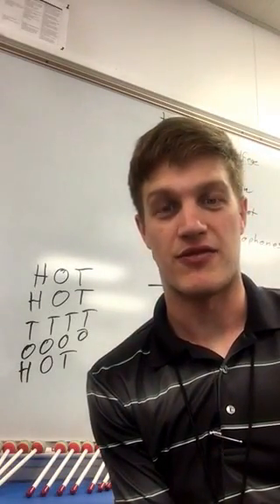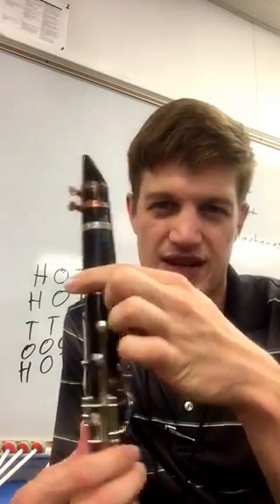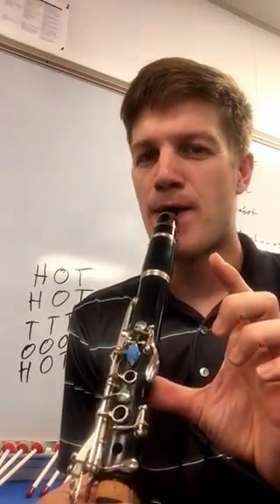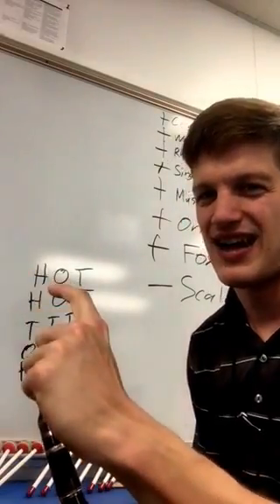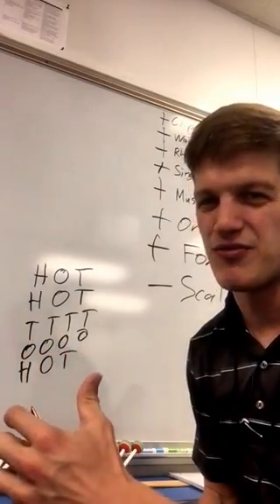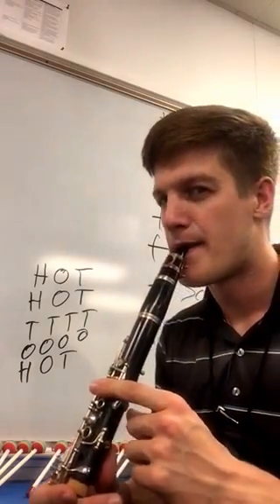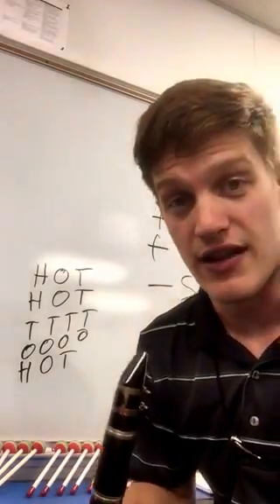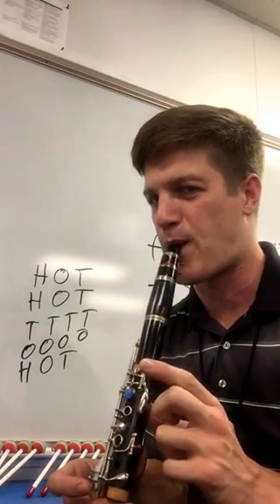Hot Cross Buns